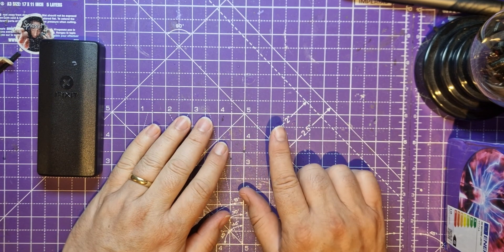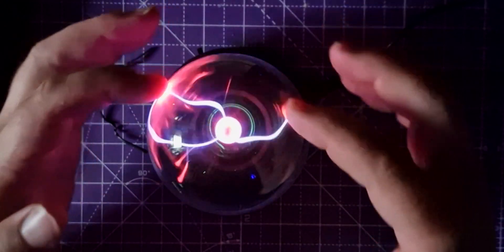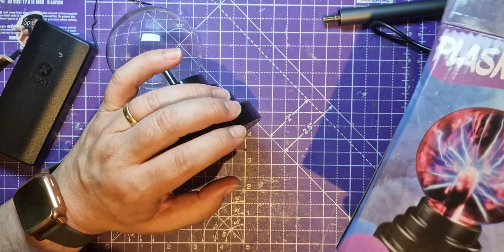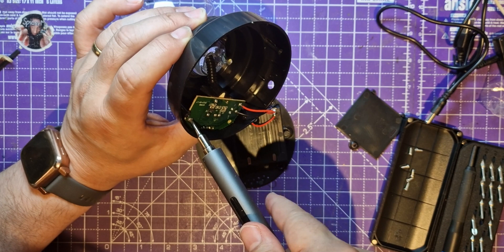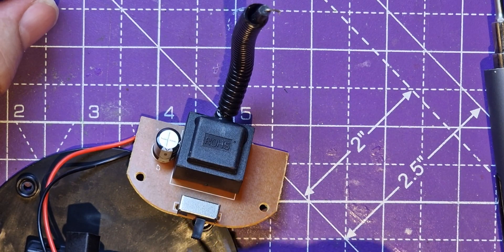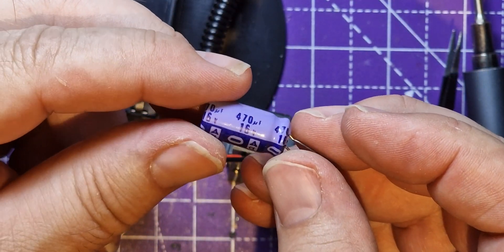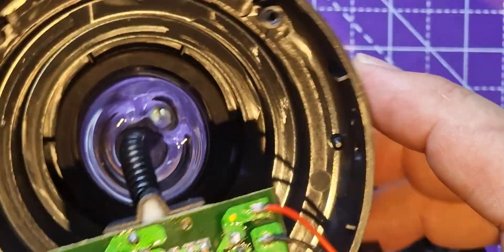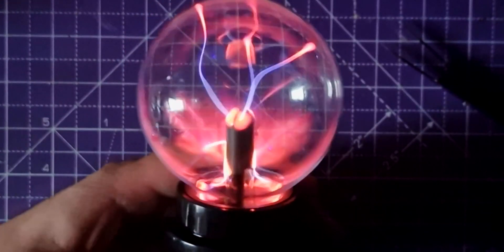Whats inside a TEMU PlasmaBall ? And can I fix one?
Spidermaf explores the inside of a TEMU Plasmaball at great personal risk.